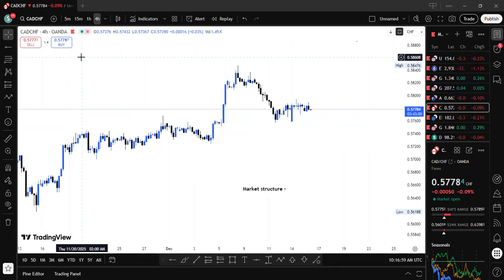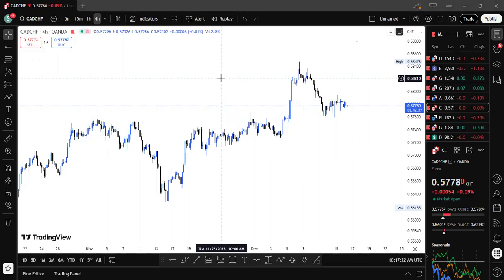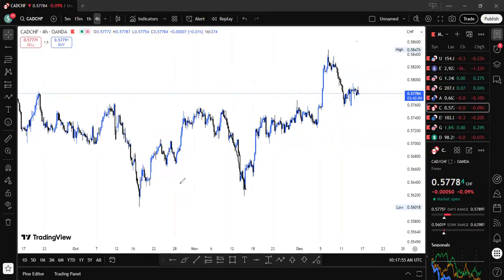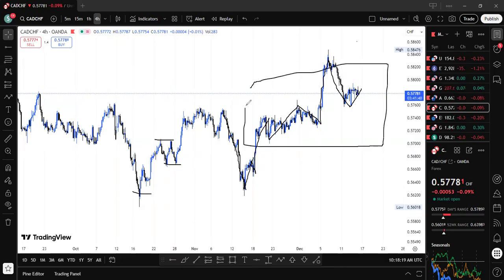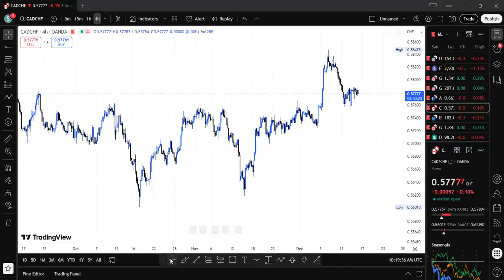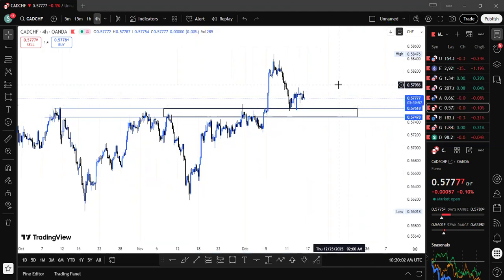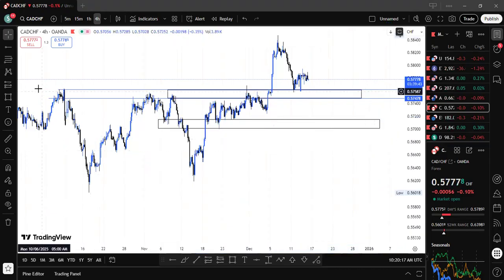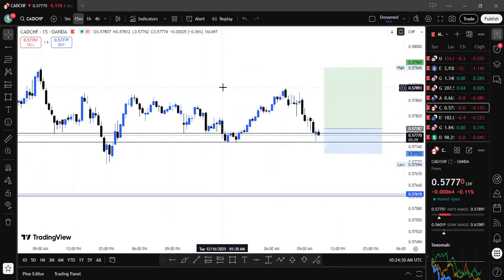The ONLY Strategy That Will 10X Your Profits in 2026 | Step by Step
In this video, I show viewers a new approach or strategy to the market as they enter the new year. This video is great for every trader, from beginner, struggling and nearly profitable traders to scale their executions to the next level.

I share deep insights into the MAEE strategy, which has an edge over the market on any trading day. Don't skip any part, as every detail in the video is to enrich your execution rate.

Share to all colleage traders so that next year will be a different year!